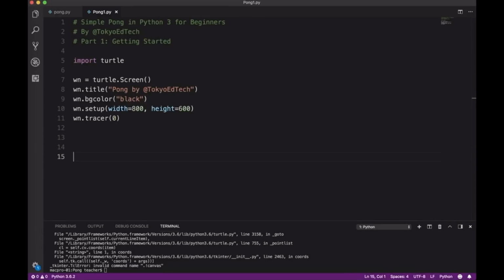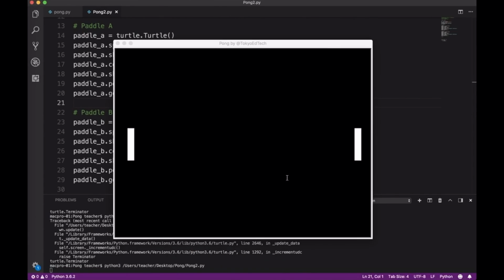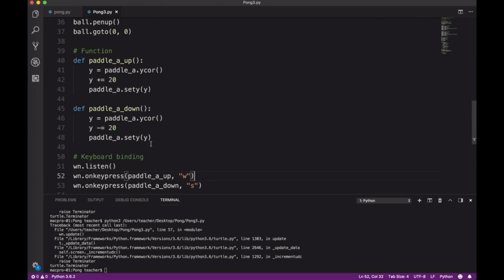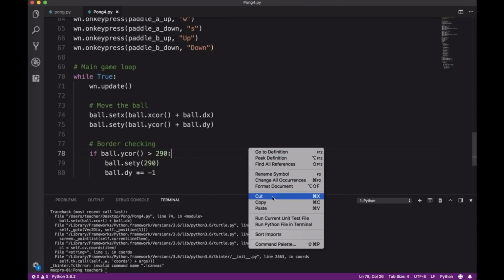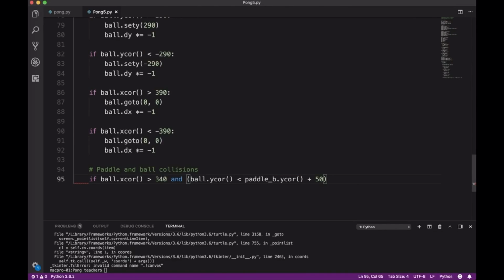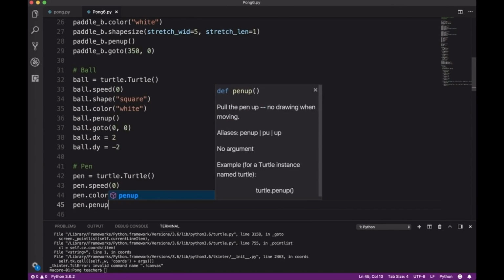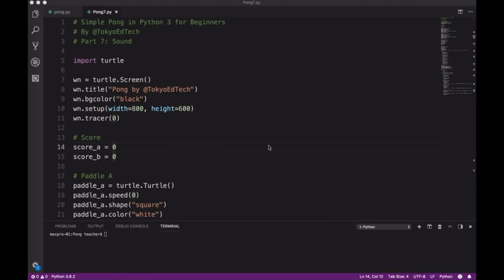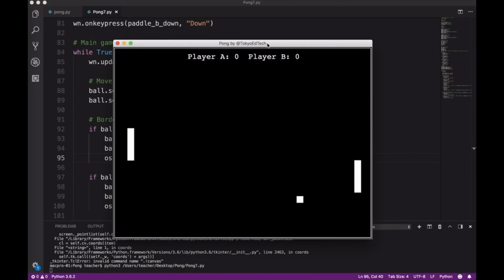PYTHON GAME: PONG